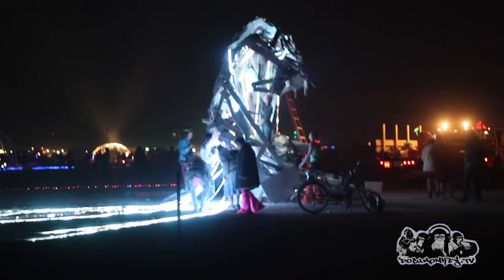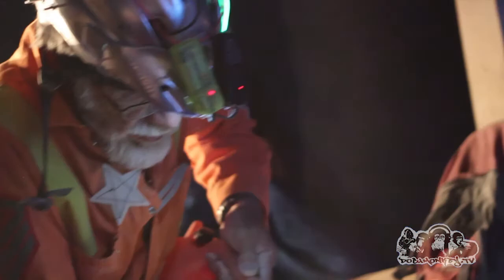Breaking Wave (a Burning Man 2012 Art Project Documentary) part 4 of 4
Part 4 of 4 - (The Preparation and the final Burning of the Breaking Wave project and post Burn reflections)

This documentary follows the creation of the "Breaking Wave" an Art sculpture erected in the Black Rock Desert, at last years Burning Man Festival (2012) .

Shot over 4 weeks from scavenging the materials from coastal beaches of British Columbia Canada to construction in the harsh desert environment of the Black Rock Alkalai Desert in Nevada, the film follows the exploits, efforts and misadventures of the team who constructed this sculpture made completely out of abandoned Tsunami and construction debris wood gathered from beaches all the way down the Pacific Coast, from British Columbia to California.

As a filmmaker I wanted to showcase the artists as much as the art and while it takes place AT Burning Man I wanted to keep focus on the creative process for this project alone (there are 1001 other films about the festival)

Filmed on location with a DSLR and a GoPro and cut with a music cataloge from the VIMEO MUSIC STORE in addition to the Amazing Surf Soundtrack provided by the Los Caminos Shot Edited and Produced by Ryan McCann